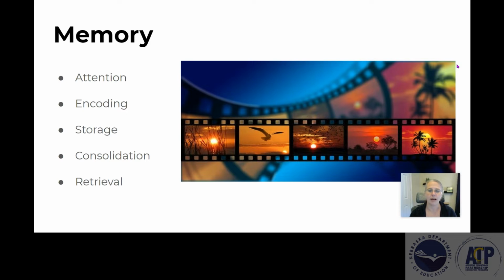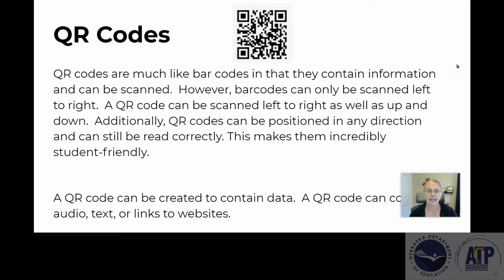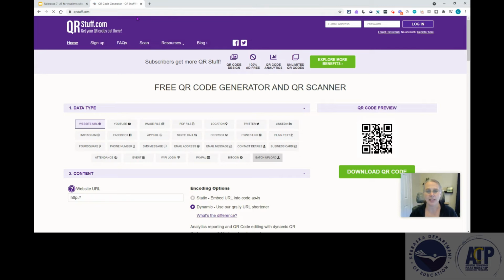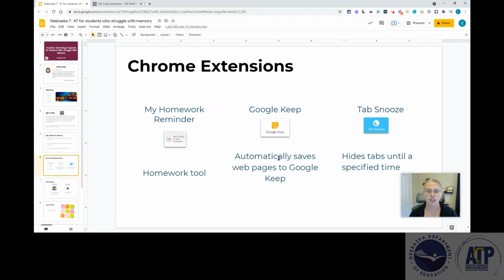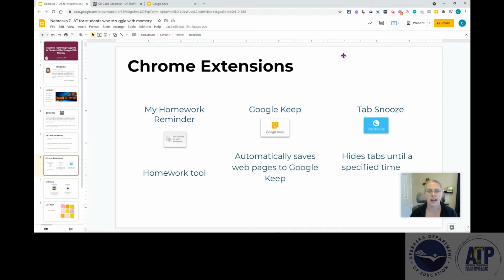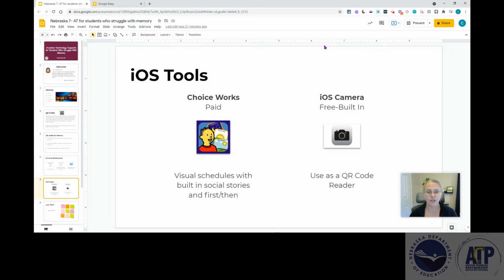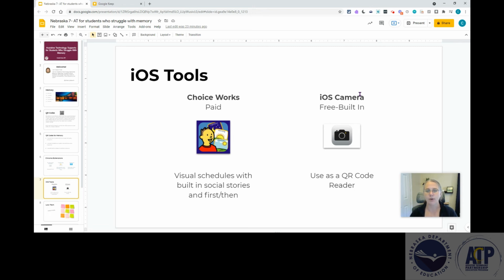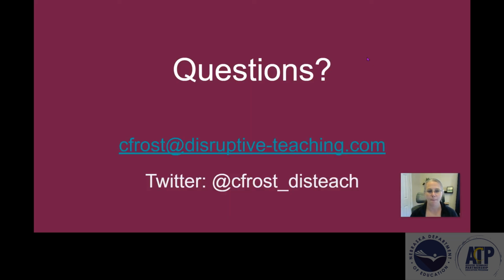Assistive Technology Supports for Students who Struggle with Memory with Cassie Frost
An overview of assistive technology both low tech and high tech for students who struggle with memory and how these tools offer support within the classroom.

Objectives
● Viewers will be able to identify at least two low-tech tools to support students who struggle with memory in the classroom.
● Viewers will be able to identify at least two high-tech tools to support students who struggle with memory in the classroom.